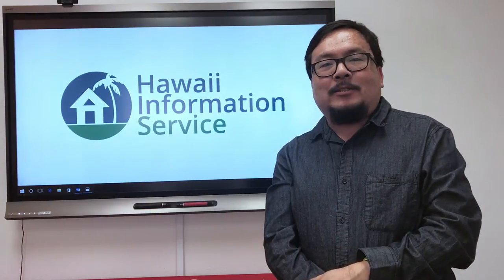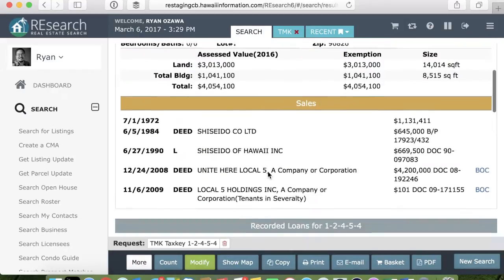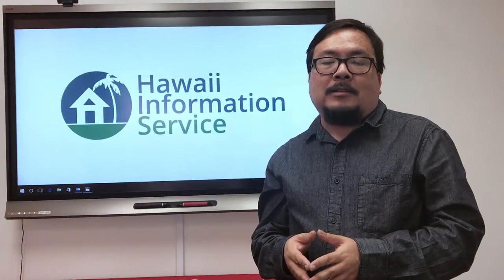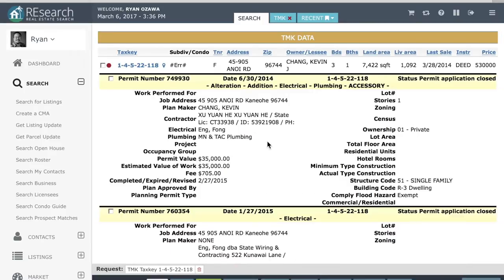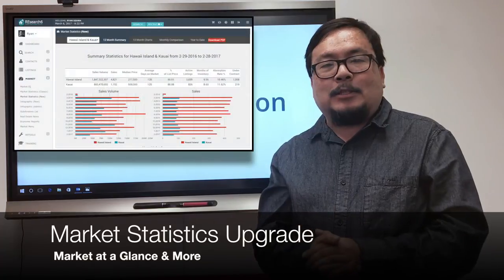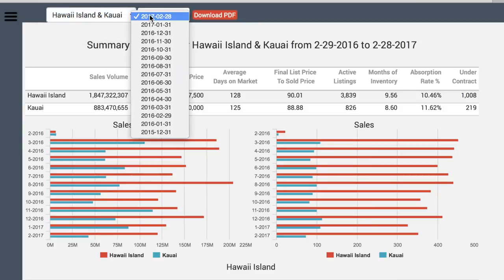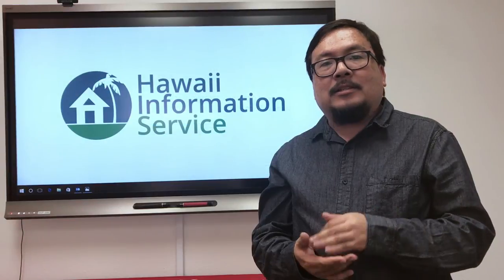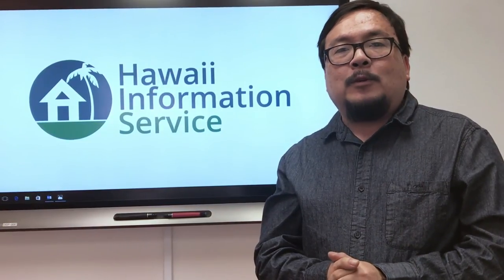REsearch Update - March 2017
A preview of three updates to REsearch in three minutes. More loan information, expanded permit information, and upgraded Market Statistics.